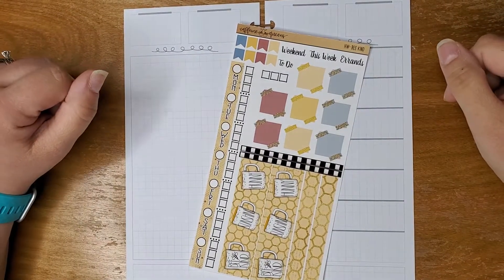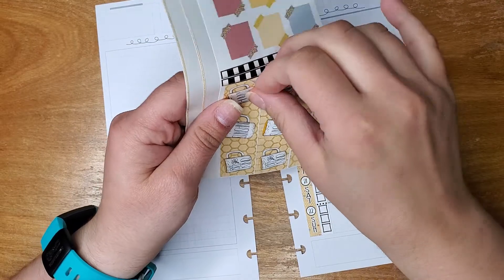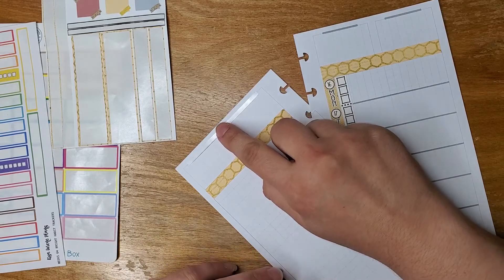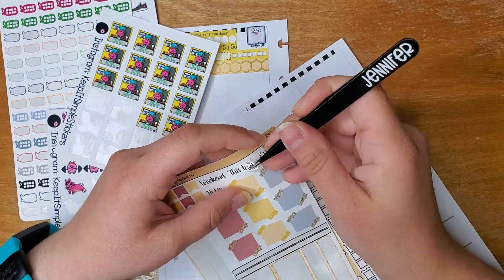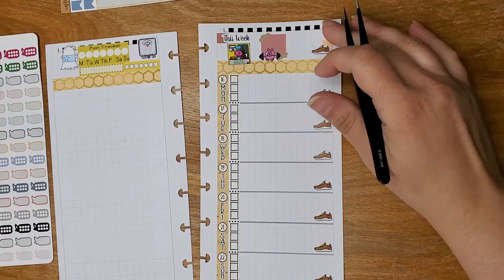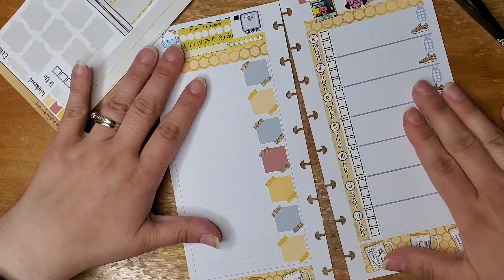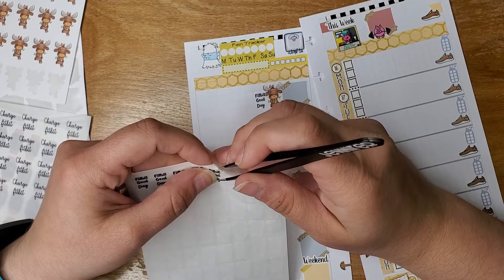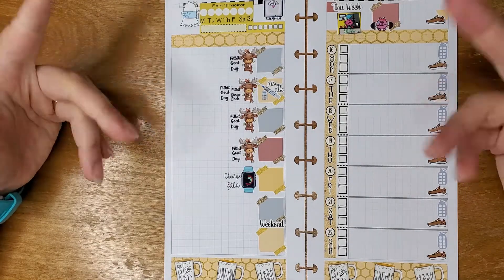Pennichi Plan with Me || August 16-22, 2021 || Featuring: Caffeine Queens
Today we are planning the week of August 16-22, 2021 in my Pennichi using a kit from Caffeine Queens!

Beyond Paper Flowers
Caffeine Queens
Cheerful Planner Girl
Keep It Simple Stickers
Lisa Lorene Plans
Paperboysenberry Pie
Perfect Prints Co
Plan with Peggy Co
Purdee Planner
The Penny Pages